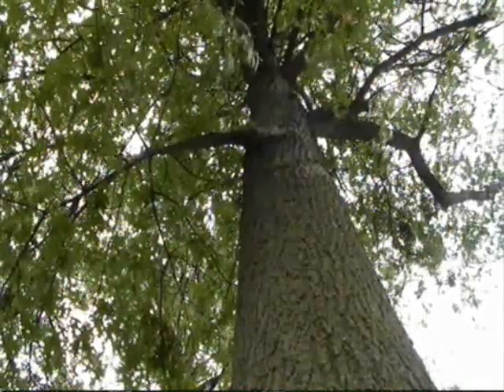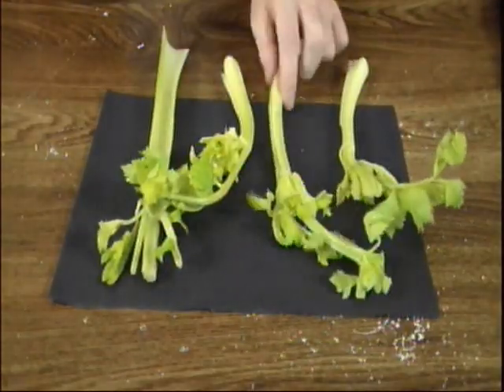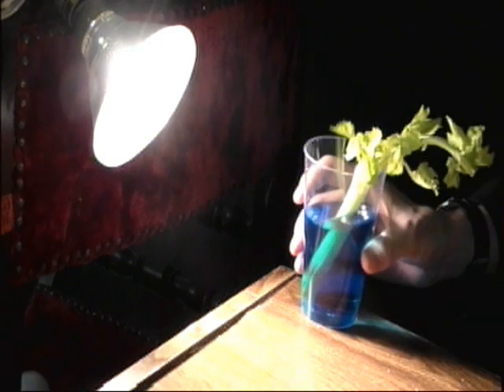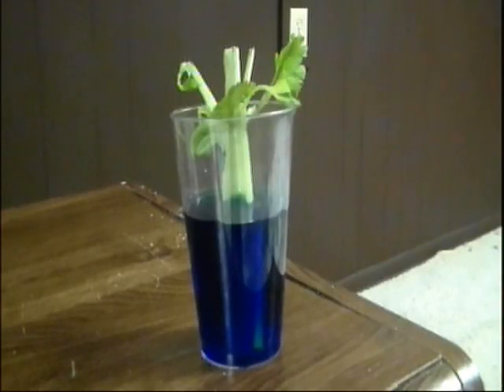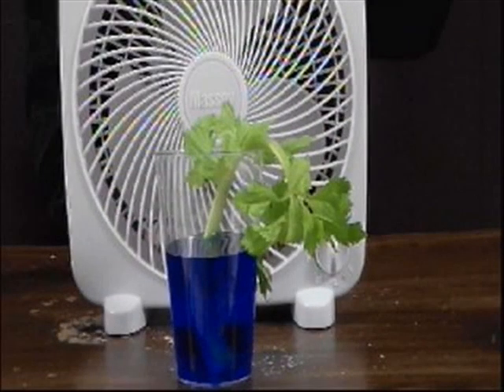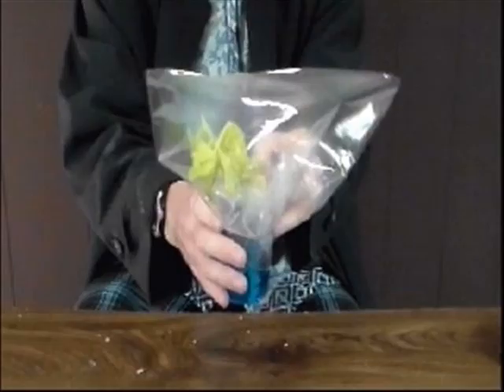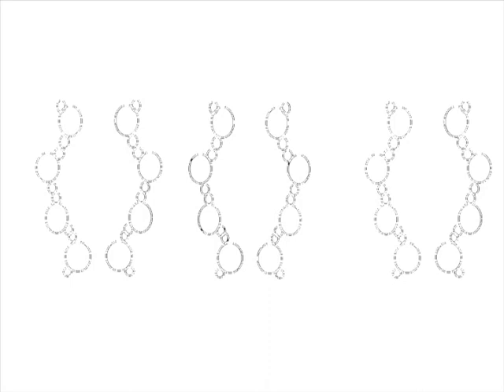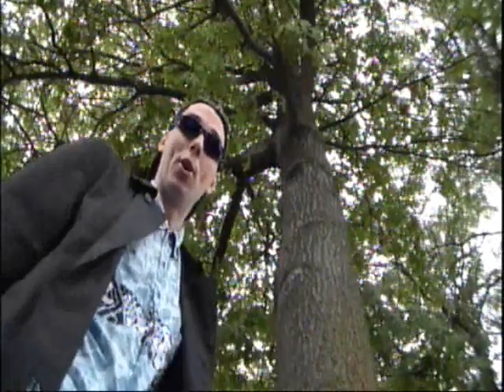!!!TRANSPIRATION IN PLANTS!!!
!!!TRANSPIRATION IN PLANTS!!! (Experiment & Animation) SCIENCE EXPERIMENT

"transpiration" "transpiration in plants" "transpiration pull" "transpiration experiment" "transpiration i cube" "transpiration bag" "transpiration in plant experiment" "transpiration cohesion tension mechanism" "transpiration pull animation" "transpiration" animation" "transpiration in plants animation"

0:00 - How do plants move water?
0:34 - Lets move up the stem of an experiment
2:04 - Explanation Environmental Effects
3:01 - Explanation Transpiration
3:25 - Explanation Xylem & Phloem
3:41 - Stem of the issue

Crazy Chris is checking out how plants move water without a pump and shows you an experiment to see water moving up a plant stem!

Objective: To understand how plants move water.

Materials Needed:
 ~ 4 Cups
 ~ Water
 ~ Dark Food Coloring
 ~ 4 Stalks of Celery
 ~ Heat Lamp
 ~ Fan
 ~ Plastic Bag
 ~ Tape
 ~ Knife (adult to use the knife fr younger scientists)

Step 1) Fill for cups with equal amounts of water and drip in 4-6 drops of dark food coloring.

Step 2) Get 4 stalks of celery line them up so they are all the same length and then use a knife to cut them to equal size.

Step 3) Place these stalks in the cups of water and place one near a heat lamp, one in front of a fan, and one away from the heat lamp and fan.

Step 4) Get a zippy bag and rip off the zipper then place this over one of the cups. Tape the bag to the cup. Then place this under the heat lamp as well.

HOW DOES IT WORK:
The stalk of celery in front of the fan is like a windy day, wind or the fan creates a dry environment around the leaves. This cause the leaves to evaporates more water into the air forcing the plant to take up more water to replace the water loss. The stalk of celery under the heat lamp is like a very hot day, the sun or the heat lamp cases the plant to close stomata tiny cells that open and close for gas exchange, to keep water from evaporating away and thus the plants doesn't take up as much water. The stalk of celery in the bag is like a humid day, humidity or the bag creates a lot of water in the air and thus the plant doesn't need to take in water since there is plenty of water in the air and the plant wont loose any of its water to the air. A massive plant plant like a tree can move water from the ground all the way up to the top most leaves for two major reasons. First the roots of all plants take in water which creates pressure in the roots pushing water up just a little bit. Second is a process called cohesion, where water molecules stick to each other. As water evaporates from leaves water molecules leaving the plant into the air pull on water molecules behind them. This creates a chain of molecules being pulled upward through tubes. These tubes made up of dead cells called xylem tubes move water through out the entire plant. A second group of tubes called Phloem tubes move foods made in the leaves down to the root system for storage as well through out the entire plant.